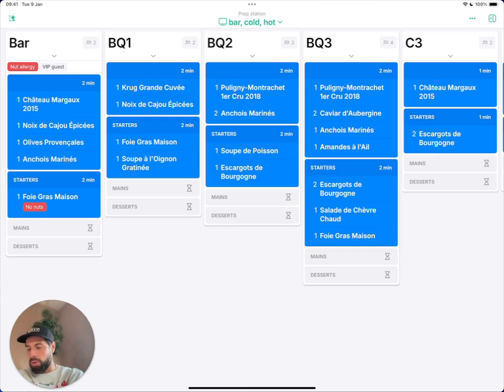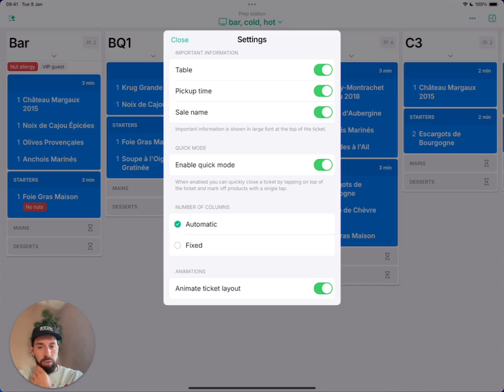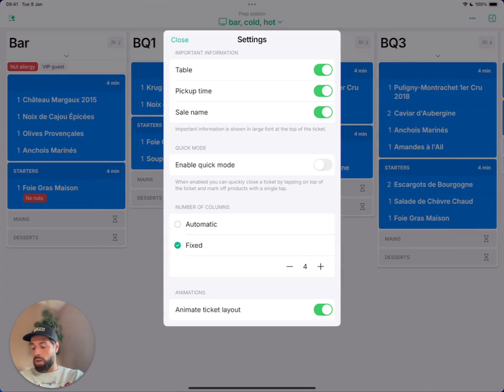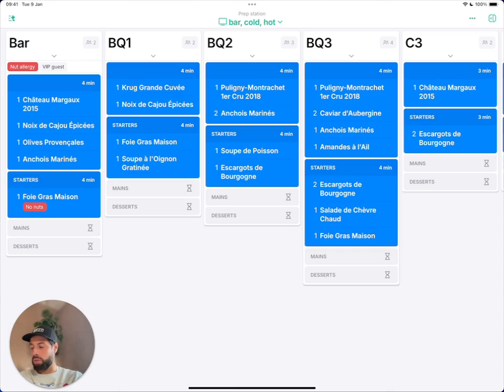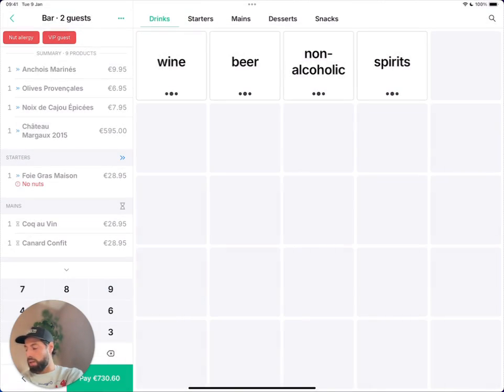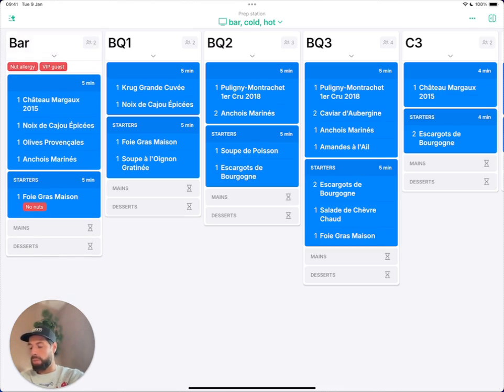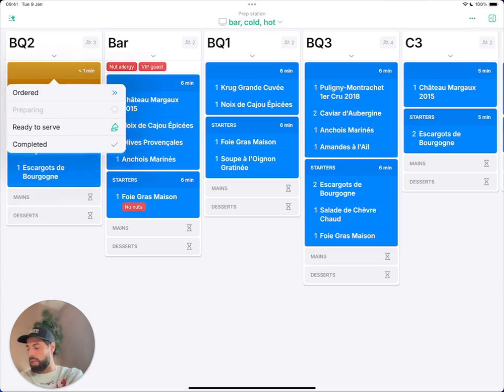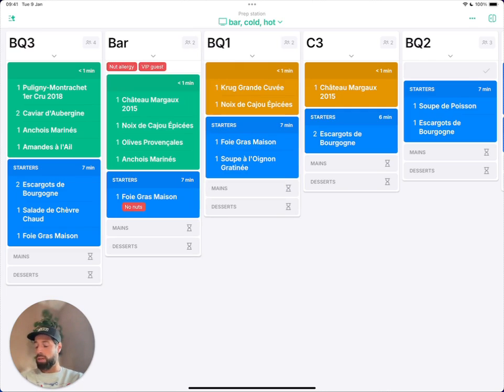Tebi digital prep station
Explanation of the kitchen workflow